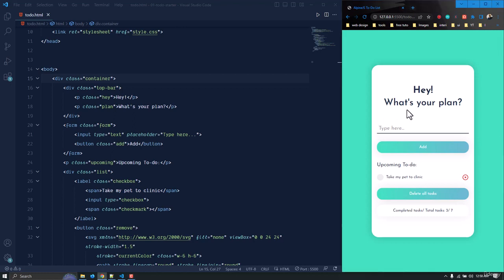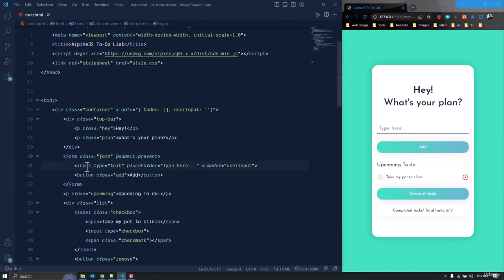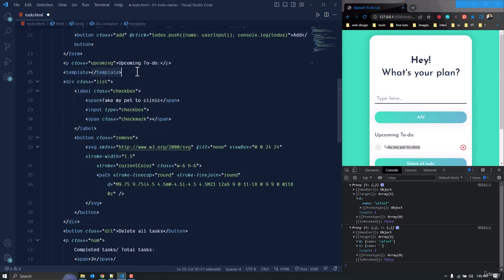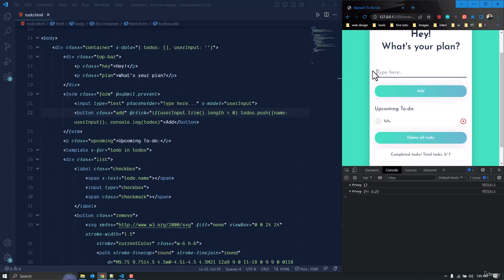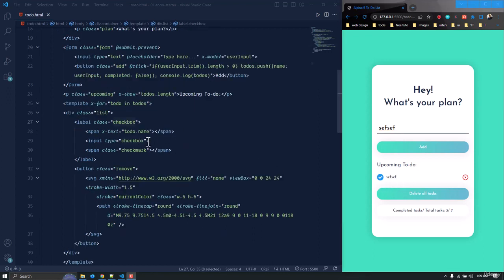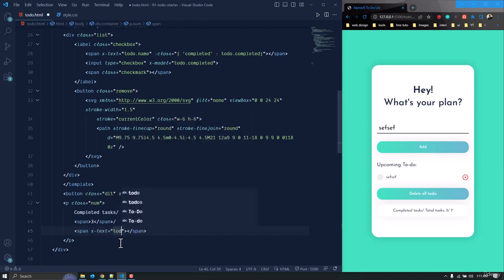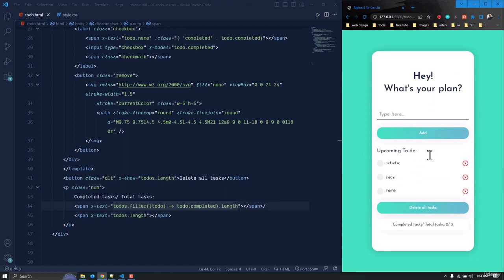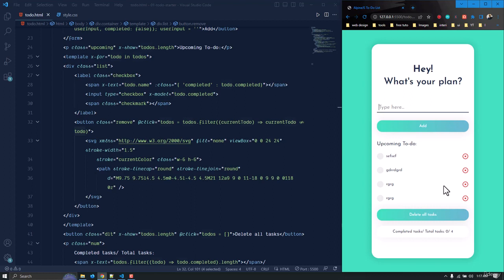11 Let's create a cool todo app for fun making it functional